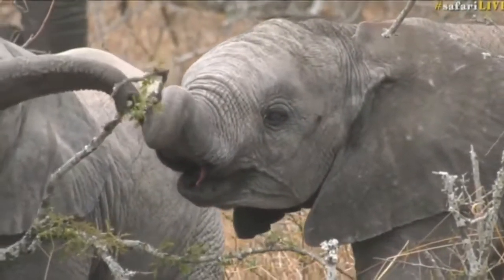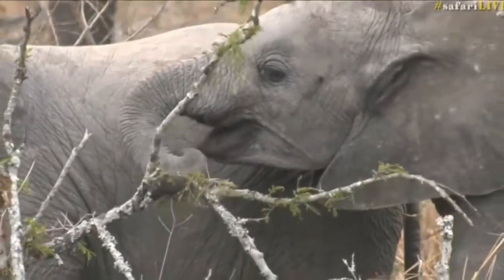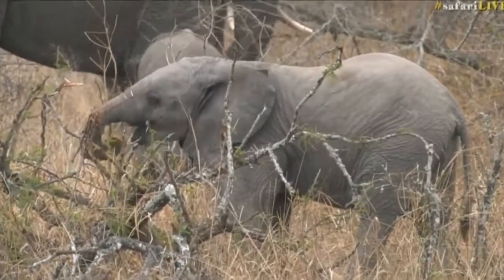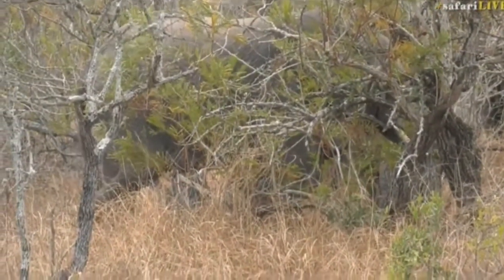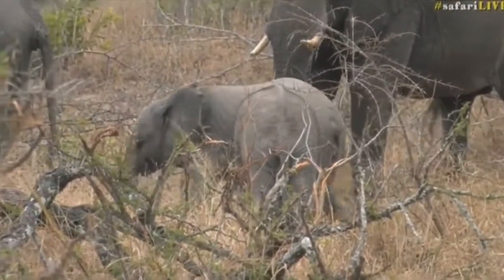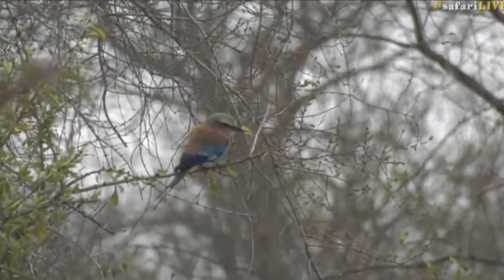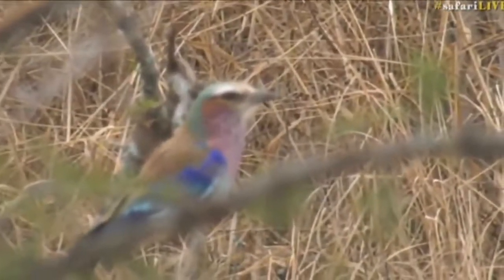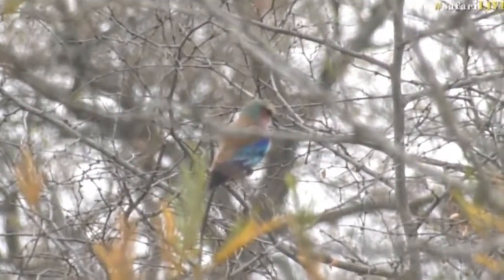Aug 31, 2017- Sunset- Ellies with talkative and informative Noel on her interview drive.